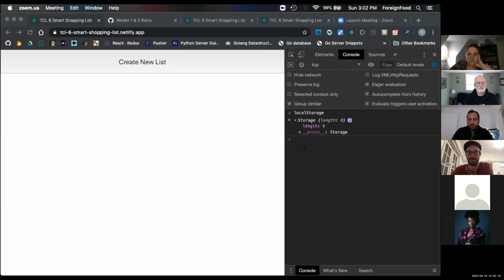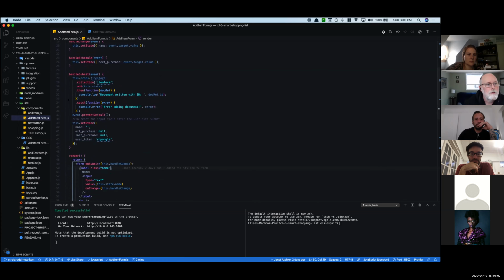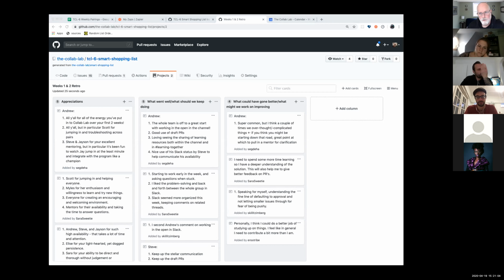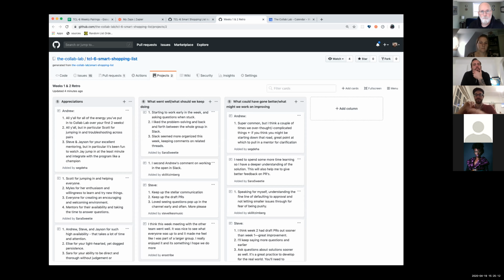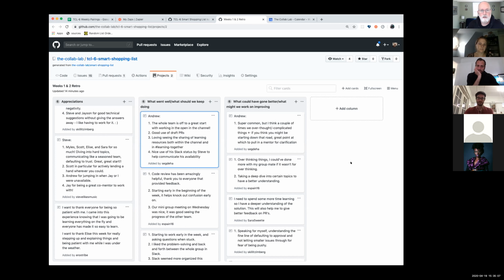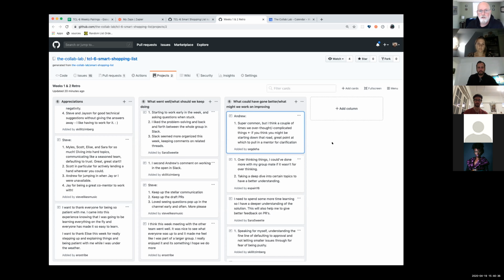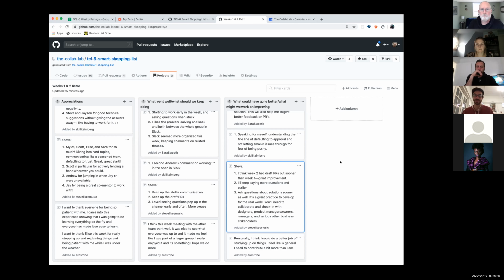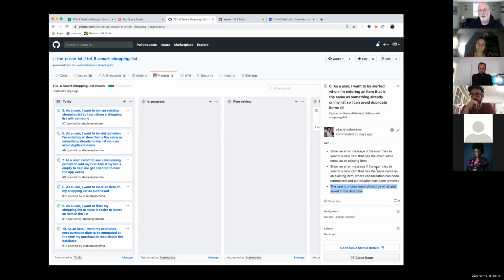TCL-6: Week 2 demos + retro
Cohort 6 demos their work from week 2 then the group does a retrospective over the last 2 weeks